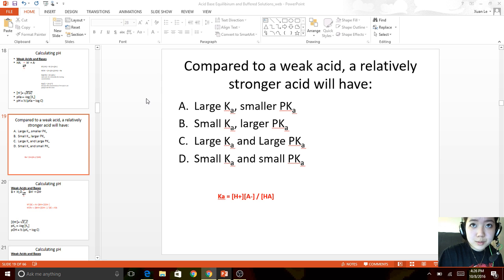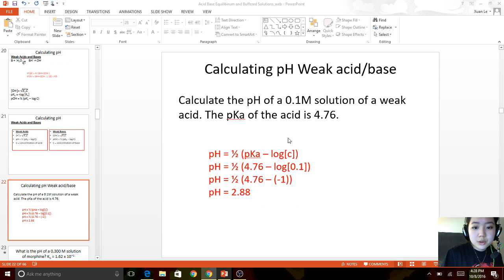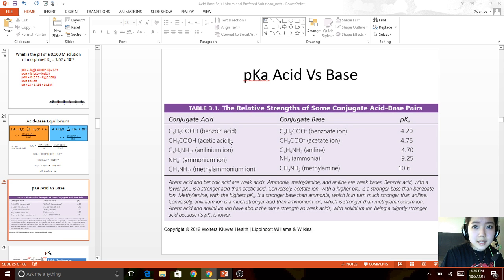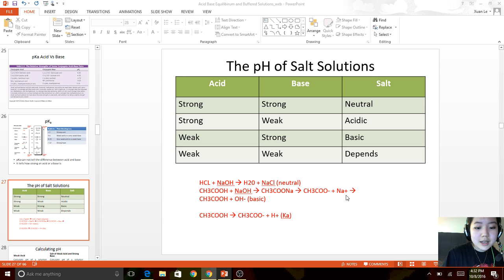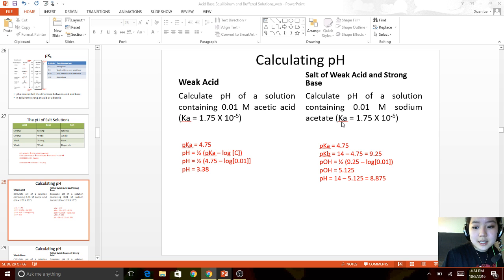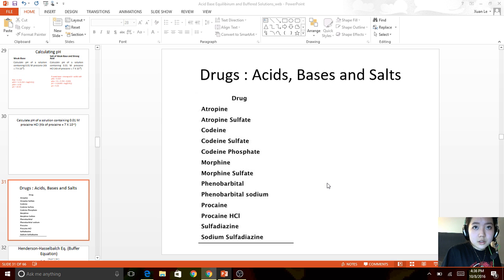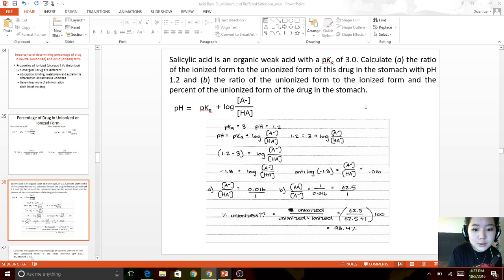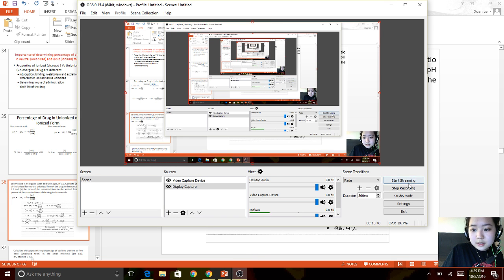Ceutics Oct 4th Lecture